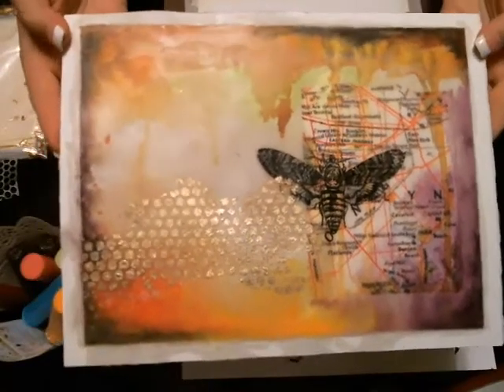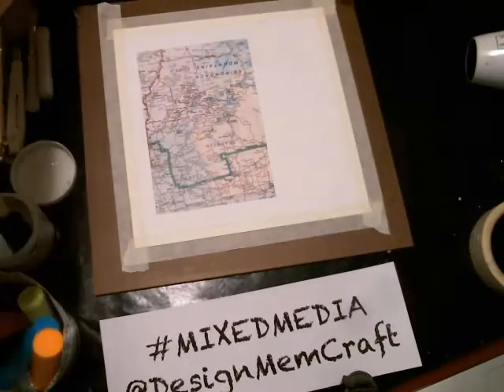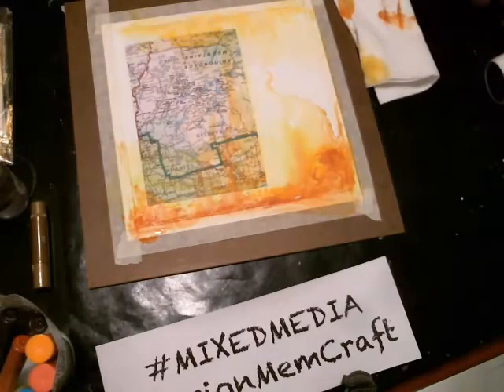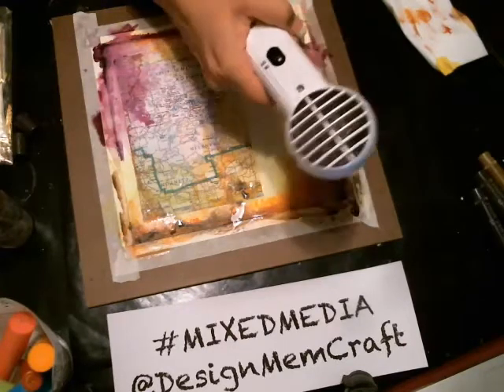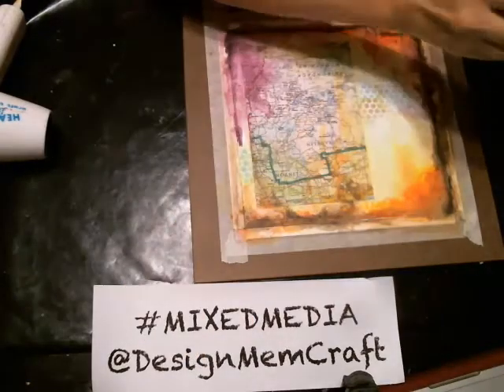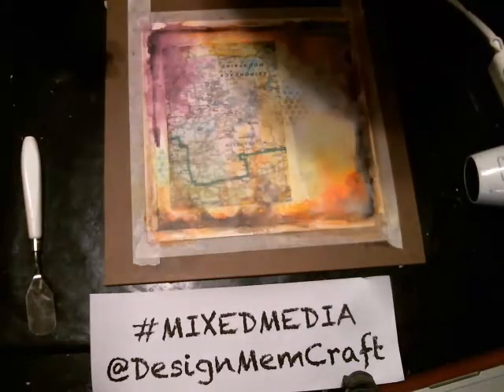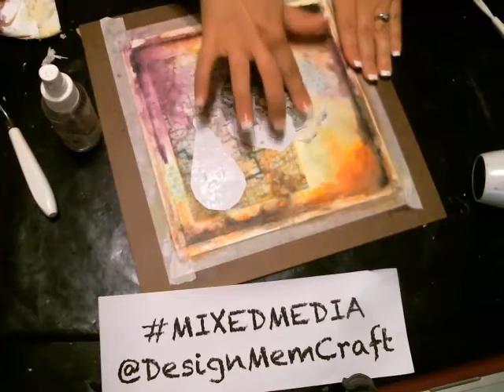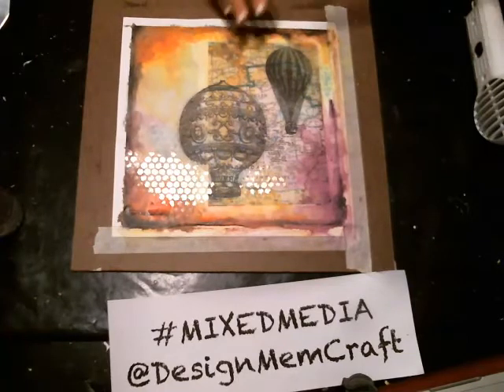Encaustic Art with Jen Matott